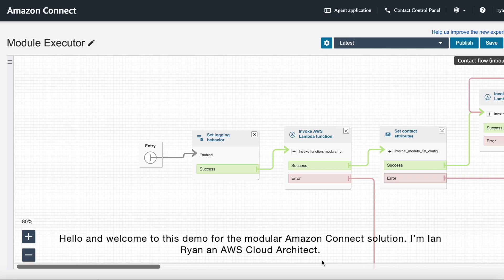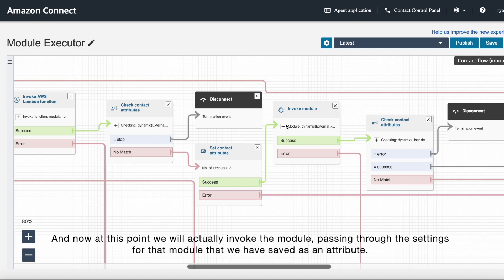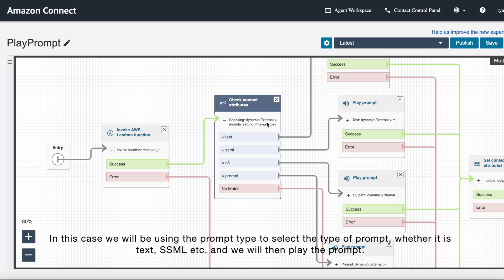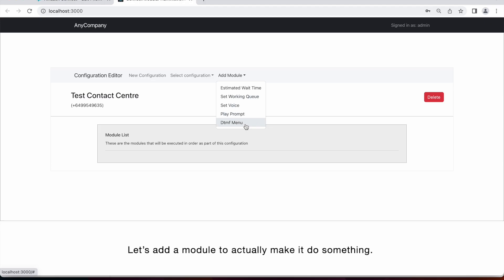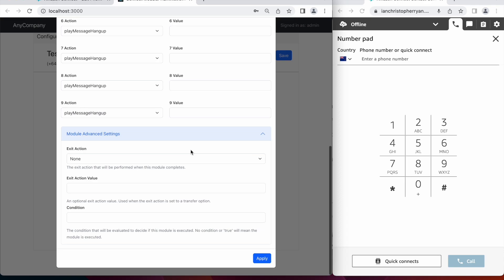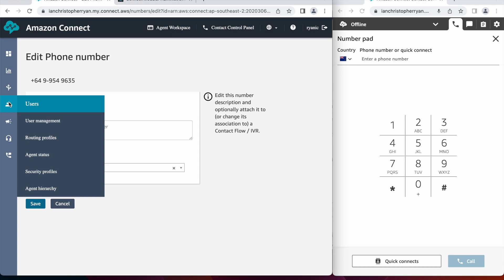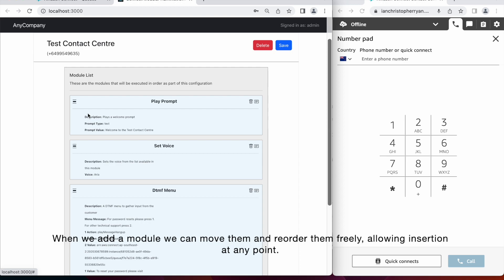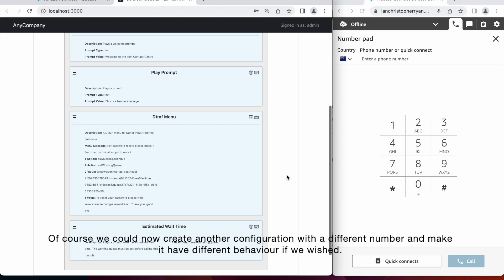Modular Amazon Connect Demo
Welcome to our comprehensive demonstration video, a visual companion to our expansive blog post series discussing the benefits of adopting a modular Amazon Connect solution for your contact center. In this video, we will demo the initial foundation of the modular solution. Later videos will build on this adding CICD and more devops enhancements.